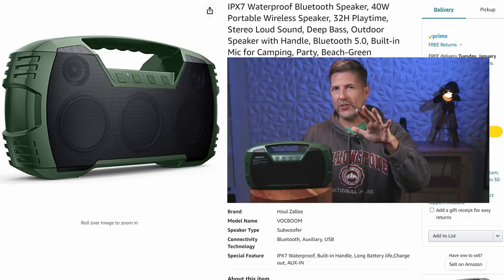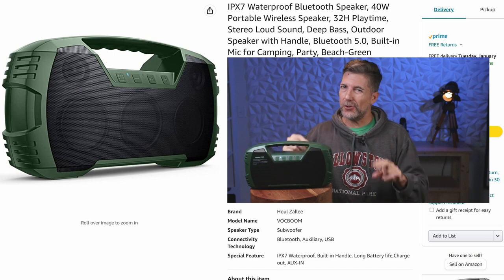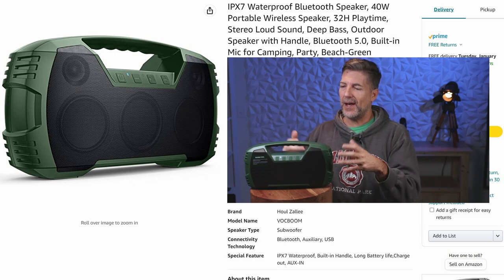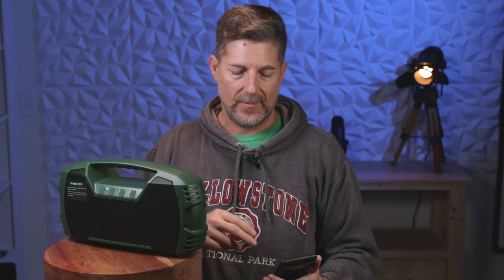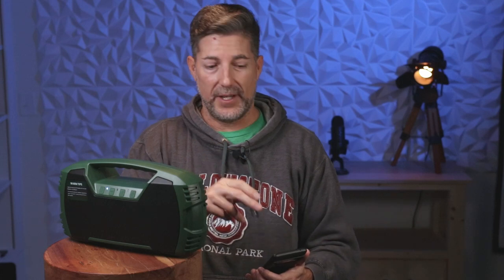This Waterproof Bluetooth Speaker is LOUD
While not perfect, this is powerful Bluetooth 5.0 portable waterproof speaker that floats. Perfect for around the pool, lake, river or camping.

Powerful Stereo Speaker - Featuring 4 dedicated drivers with 2 15W full-range drivers and 2 5W tweeters, along with 2 passive radiators on the front and rear, this loud Bluetooth speaker delivers 40W surround sound (peak 60W) and pumps out well-balanced midrange, crisp treble, and punchy bass with virtually no distortion, letting you enjoy the music to the utmost. Pair 2 speakers together for 80 watt stereo sound

Epic 32-Hour Playtime- Houl Zallee outdoor Bluetooth speaker delivers up to 32 hours of playtime on a single charge (Actual playtime may vary by the music content and sound volume). Enjoy loud sound with powerful bass and clear vocals at home, in the garage, or outside on the road. Its built-in large-capacity rechargeable batteries can also be used as a power bank to charge phones or other devices, making it a great camping gift

IPX7 Waterproof Speakers - The Houl Zallee outdoor speaker is rugged enough for outdoor adventures and rigorously tested to meet IPX7 waterproof standards. It's fully water proof and can even float on water and survive being fully submerged in 3.3 feet of water for up to 30 minutes. So there is no need to worry when using it by the sea, the pool, on a boat, or in a shower room.The idea for outdoor adventures

Bluetooth 5.0 Wireless Speaker: Built with the newest Bluetooth 5.0 chip with EDR technology, this wireless Bluetooth speaker ensures a faster and more stable connection than Bluetooth 4.0. Houl Zallee bass Bluetooth speaker livening up your tailgate party, birthday party, pool/beach party, backyard barbecues, or camping/hiking trips made easier

Durable Portable Speaker with Handle: Crafted from ultra-durable ABS and metal, this portable outdoor speaker is very durable and impact-resistant. With a built-in handle, it's so convenient to carry the speaker anywhere for outdoor sports or other activities, bringing big fun with us. This big speaker is a great choice as a gift for men, women, teenagers, and seniors everyone who loves music